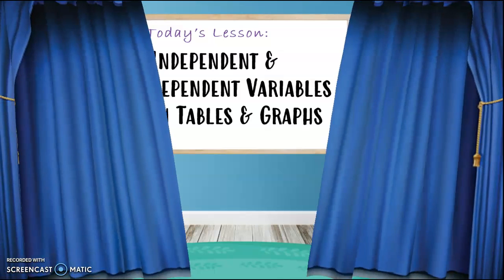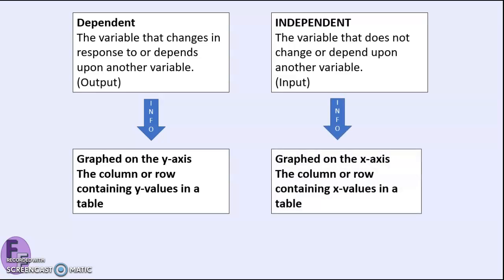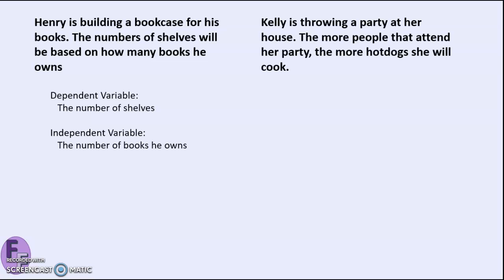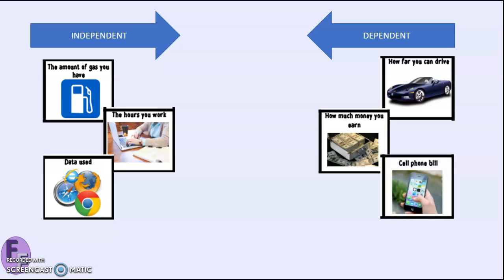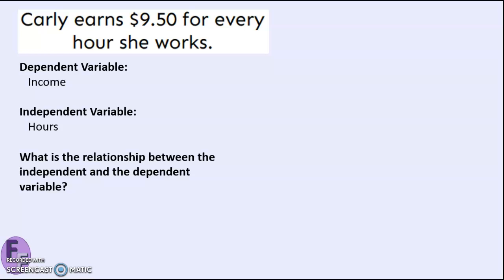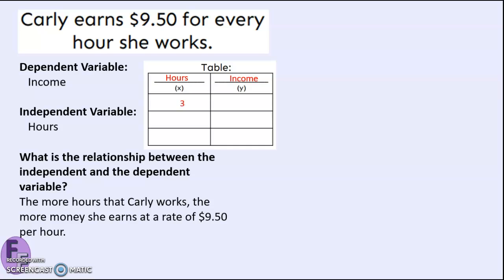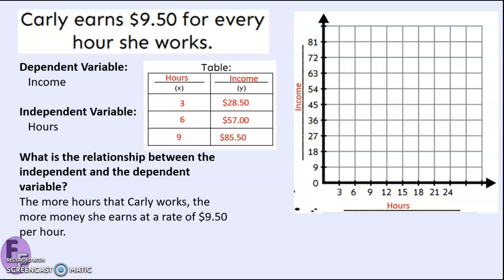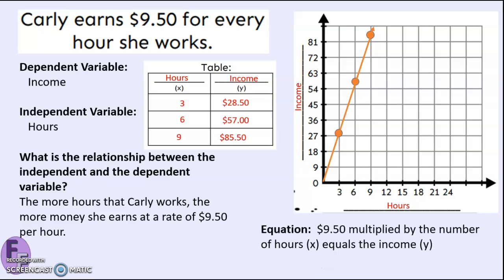Relationship of Independent and Dependent Variables